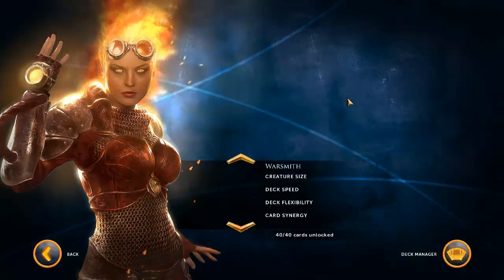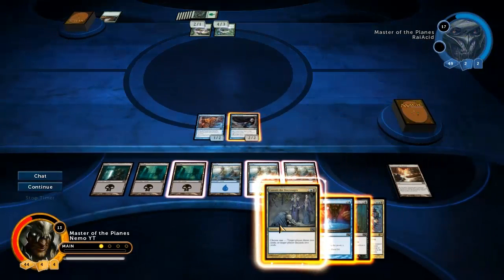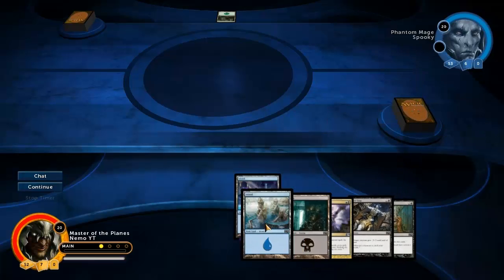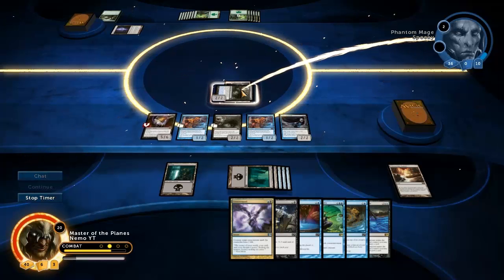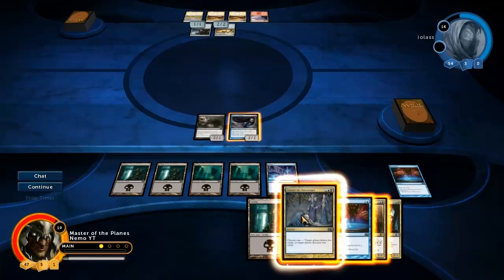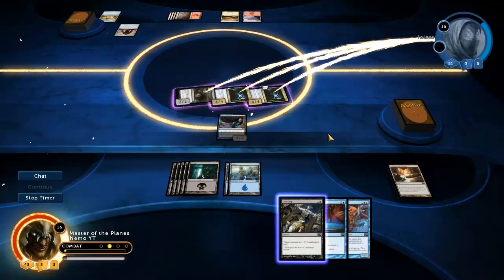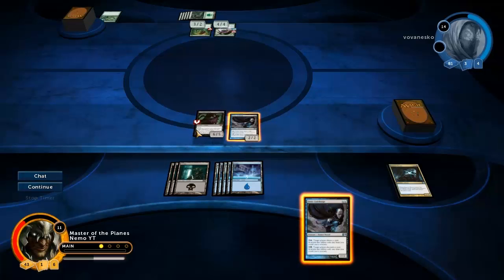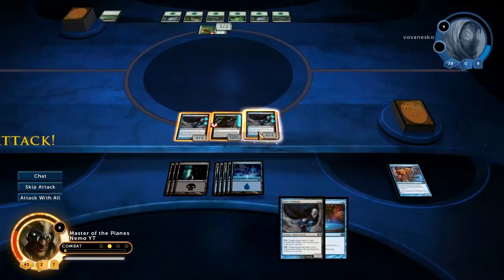Win or Swap! S2 Match 18-21: Enter Masks of the Dimir - Magic 2014 Duels of the Planeswalkers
It's time to discard and confuse, divide and conquer.. In other words, time for Dimir!

[Standings]
Guardians of Light: 9
Firewave: 6